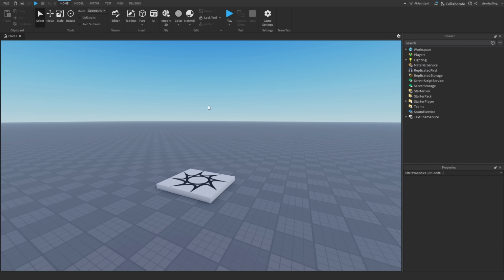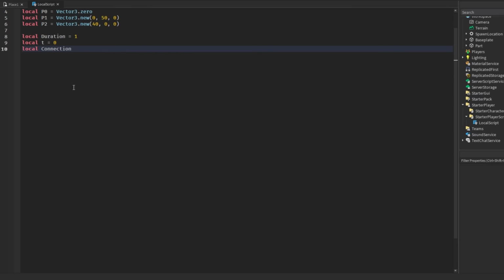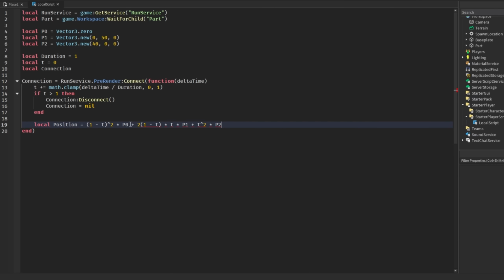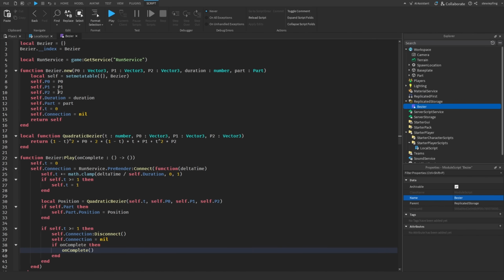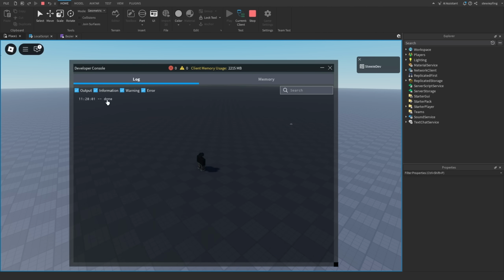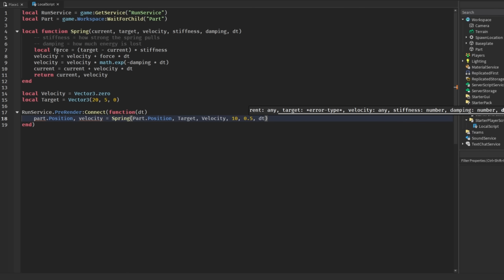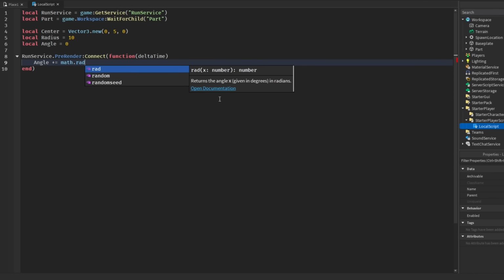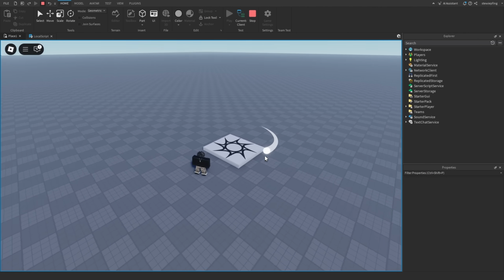Tweening Is Holding You Back.. | Roblox Studio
📘Tweening is a simple way to make cool animations, but what if you wanted to do more? In this video, I will show you guy some more complex movements & animations TweenService can't do!

0:00 - Intro
0:29 - Bezier Curve Script
5:57 - Bezier Curve Module
9:07 - Spring Script
12:20 - Orbiting Parts
15:57 - Outro

Music made by overload